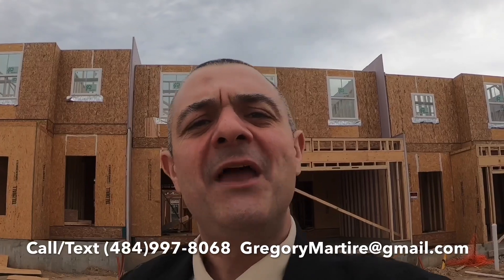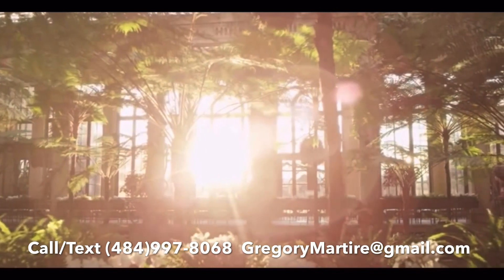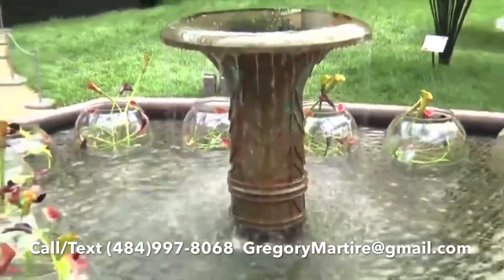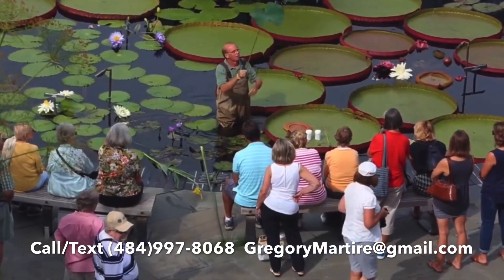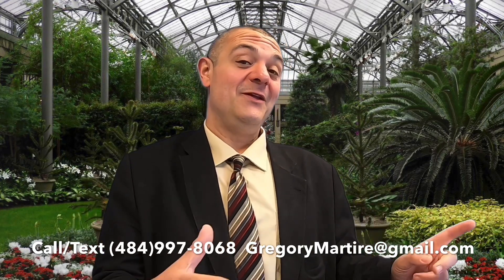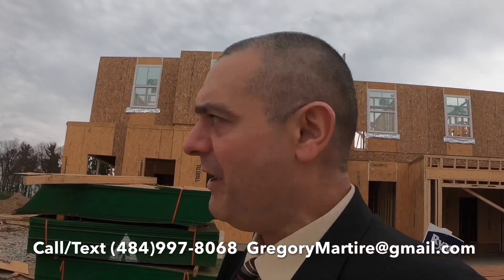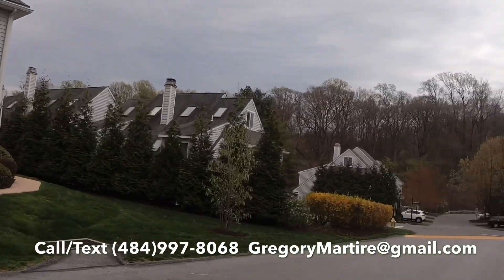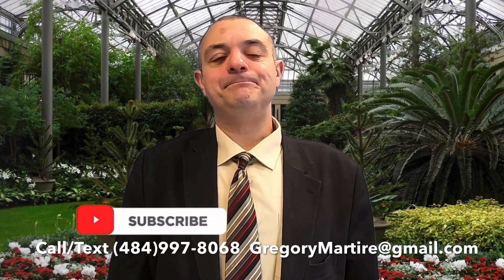Longwood Gardens Visit the Worlds Most Beautiful Garden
Longwood Gardens Visit the Worlds Most Beautiful Garden right here in PA! Longwood Gardens has long been a tourist attraction and one of the worlds most beautiful places to spend a day. Located in Chester County, PA, about an hour outside of Philadelphia, Longwood Gardens boasts 11,000 varieties of plants spread out across more than 1,000 acres of gardens, meadows, woodlands and elaborate horticultural displays. The Gardens truly shine during the end-of-year holidays during A Longwood Christmas — when seasonal plants adorn the grounds, fountain waters dance to Christmas tunes and the gardens glow bright with 500,000 twinkly lights spread throughout dozens of decorated trees. Come with us and tour the gardens and learn why this is an amazing place for everyone to visit.

Find out what it's like living in Philly by checking out real estate, local spots and more. Right in our own Philadelphia Suburban Main Line Area. A local expert, Gregory walks the streets of the most historic suburbs in the U.S. See and live like the residents through the lens of Gregory's camera. We want to be your resource for our beautiful and historic areas.

📲 We have so many people contacting us who are moving here to the greater Philadelphia area of Pennsylvania and we ABSOLUTELY love it! Honestly, if you are moving or relocating here to Pennsylvania, Delaware or New Jersey, we can make that transition so much easier on you!!

If you have questions or know someone who does, let us know how we may be of service. We are always obligation FREE and buyers DO NOT PAY commission! Ask us how we are able to do this.